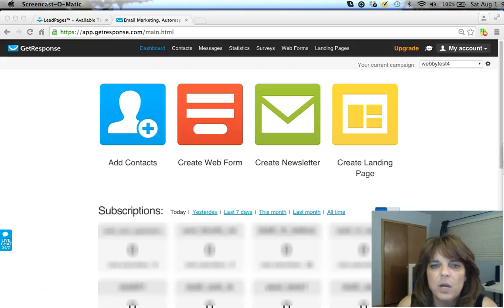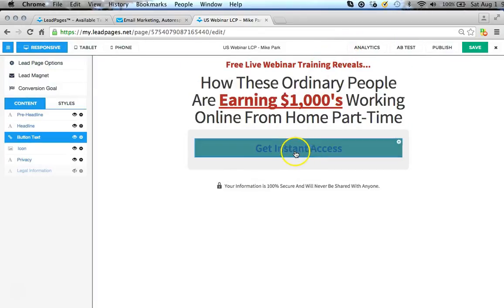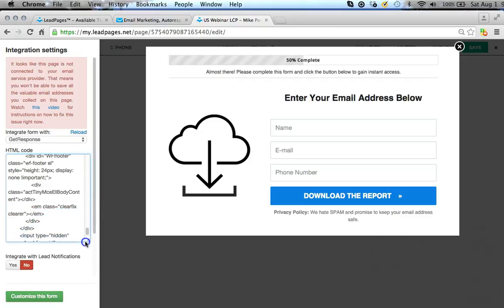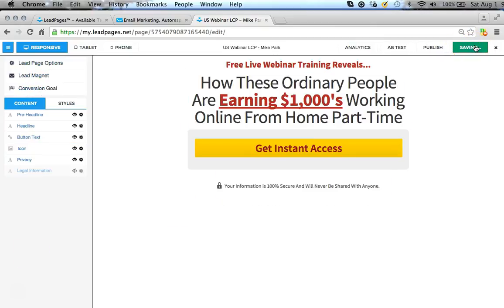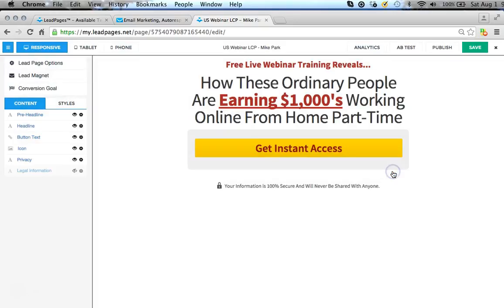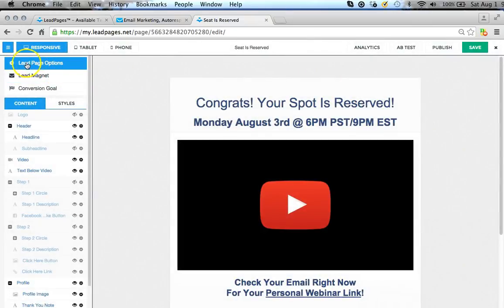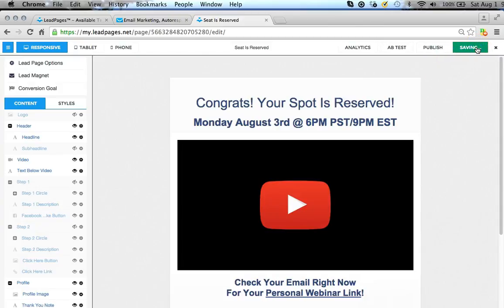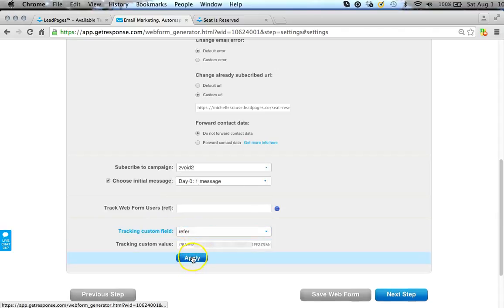Setup LeadPages With Get Response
Training for Creating & Linking LeadPages Landing Page and Thank You Page with Get Response.   Also included in this training is adding your Facebook tracking pixel in your LeadPages Thank You page